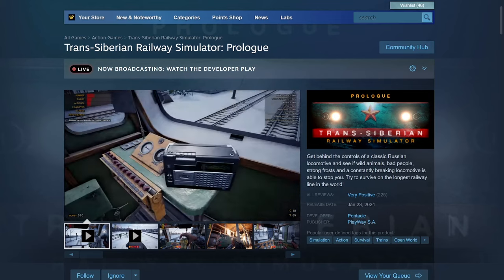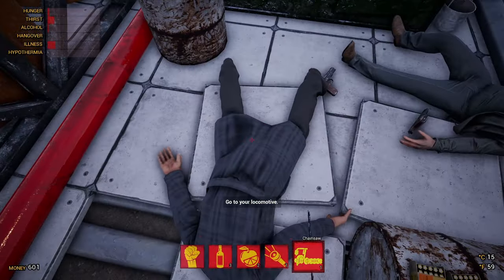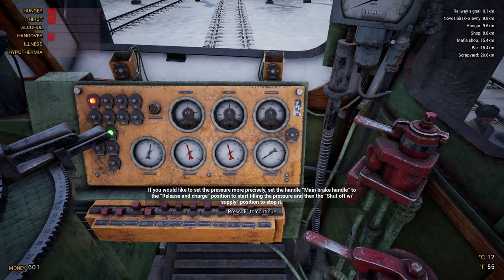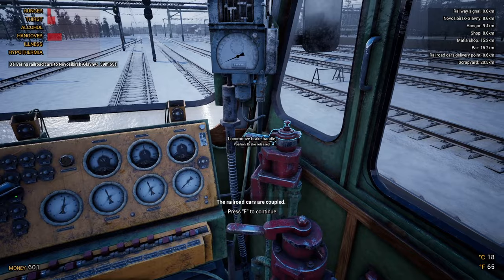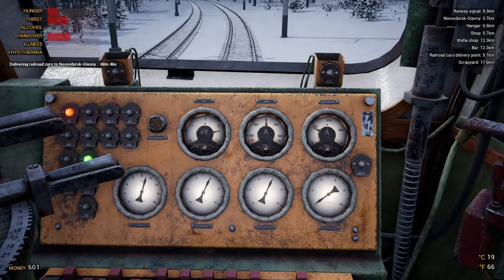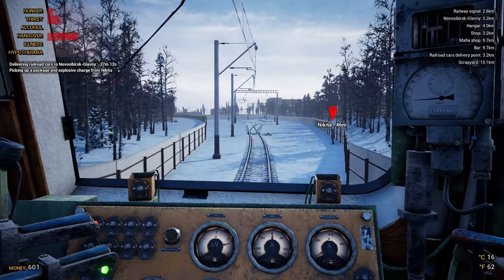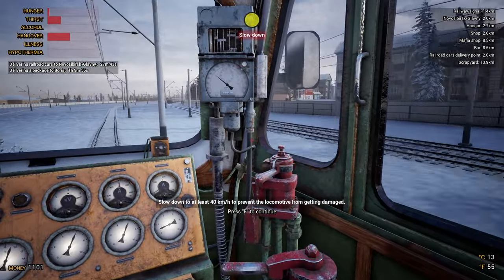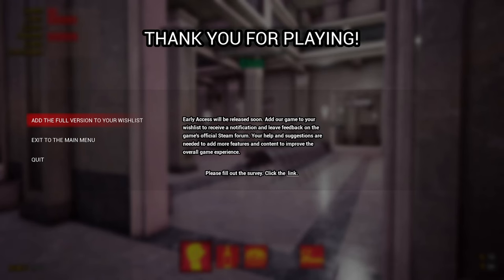Trans-Siberian Rwy Sim - NEW STUFF & PROLOGUE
Developer 'Pentacle' have been working on this title for quite some time and after releasing a quick demo last year - they've recently released a free prologue of sorts which adds more gameplay and actual train operation over a good little distance.
Let's hop in a see what's changed!